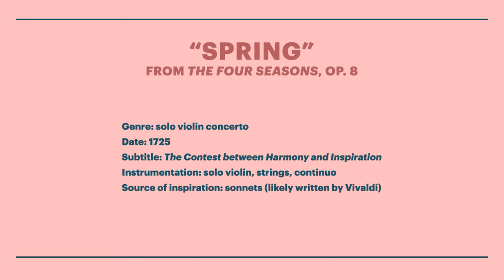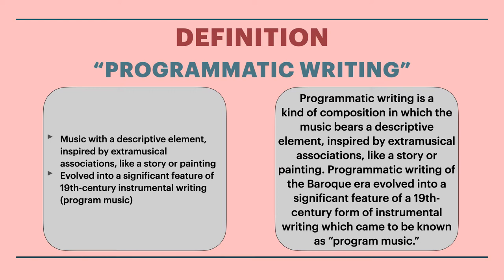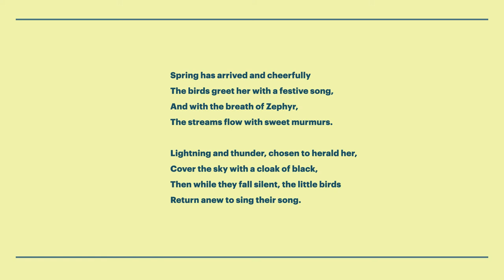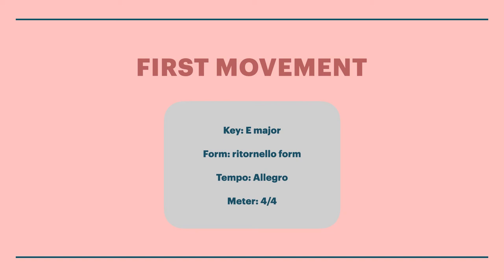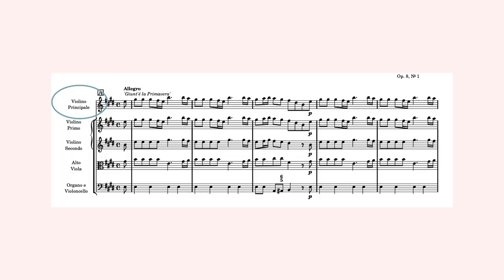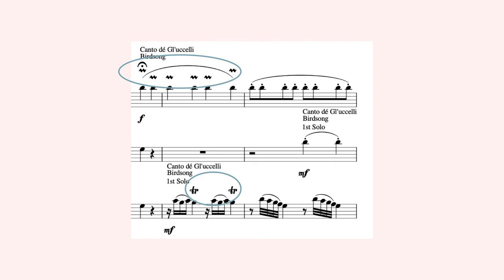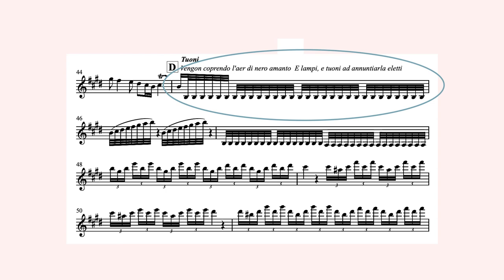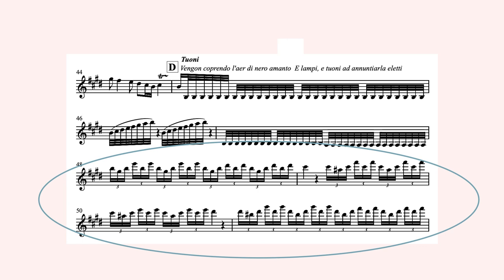RCM Level 9 History | Module 1 | Spring, Part I